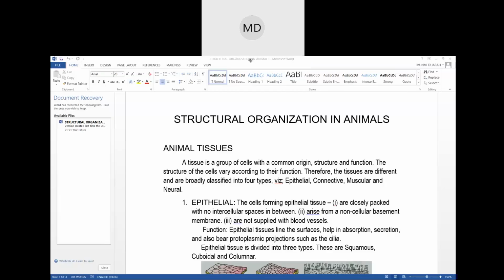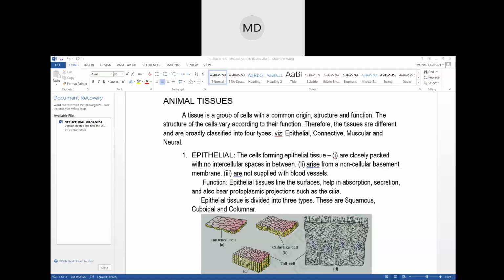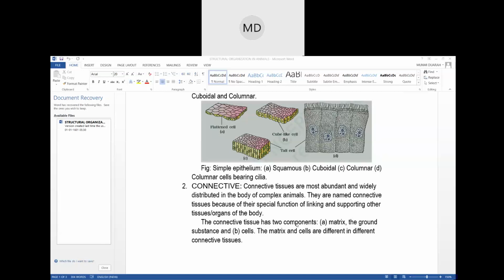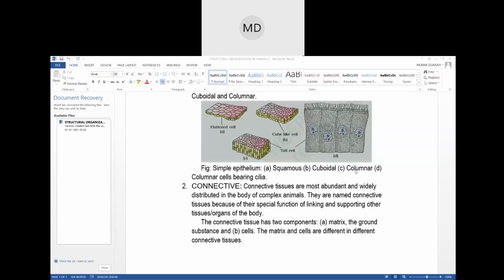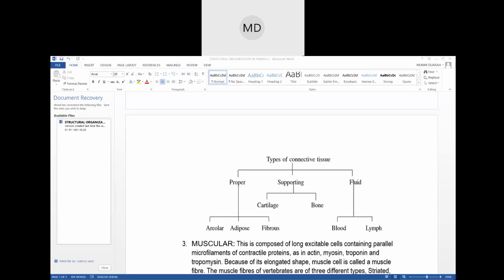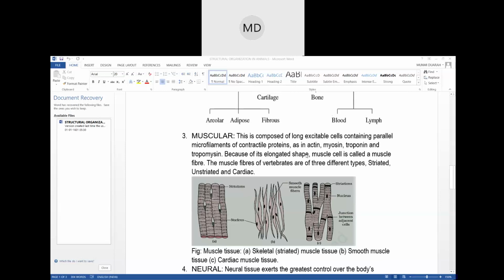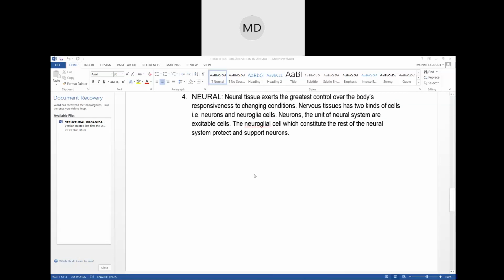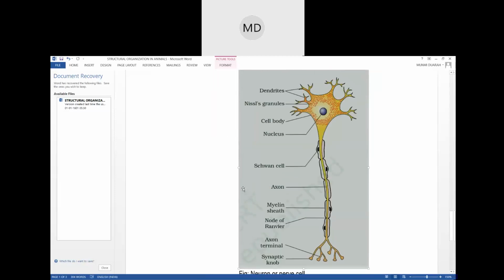Structural Organization in Animals